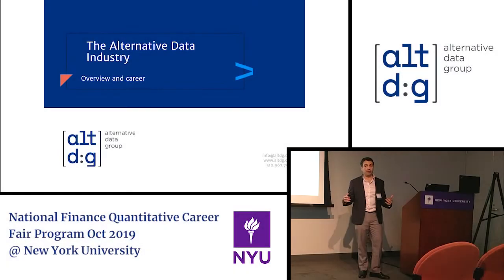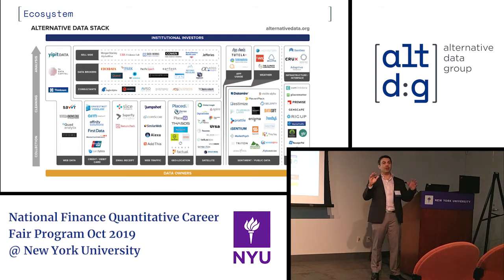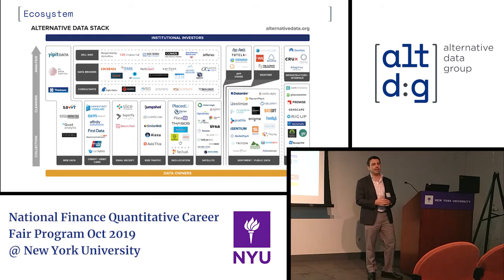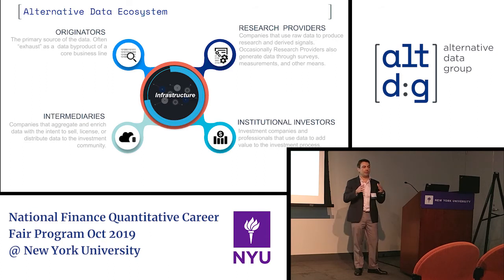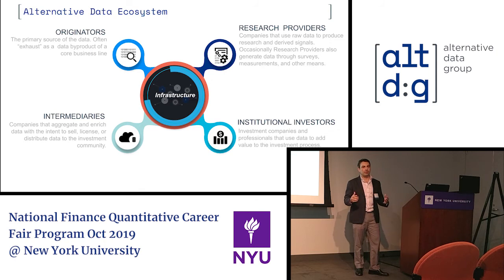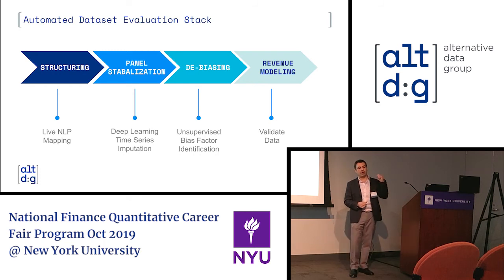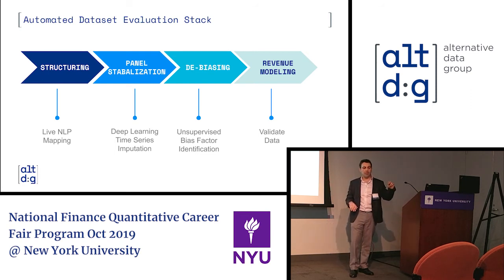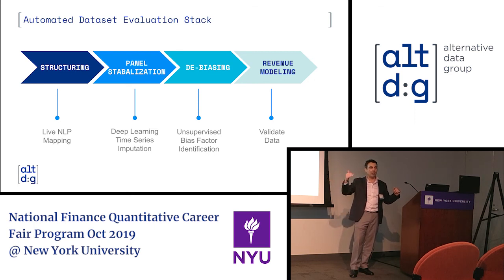Career Fair Presentation @ NYU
Gene Ekster talks about the alternative data industry at the NYU Career Fair.